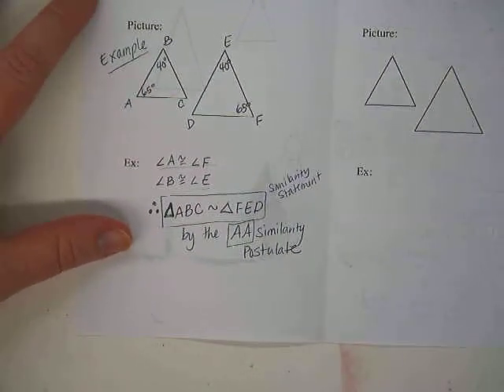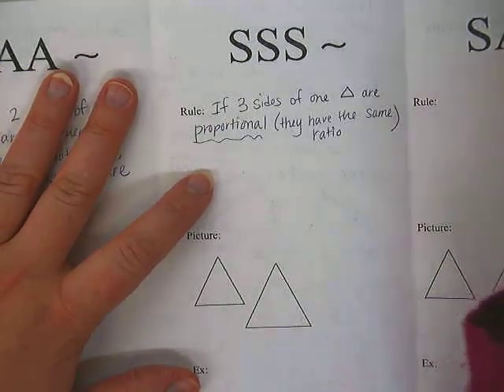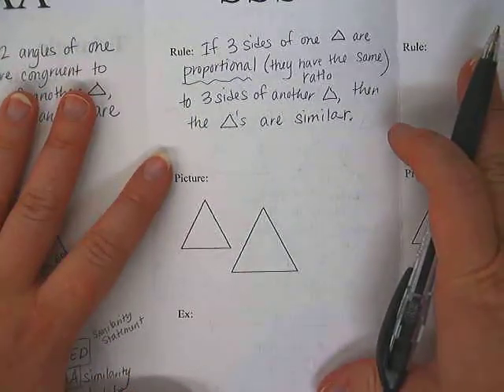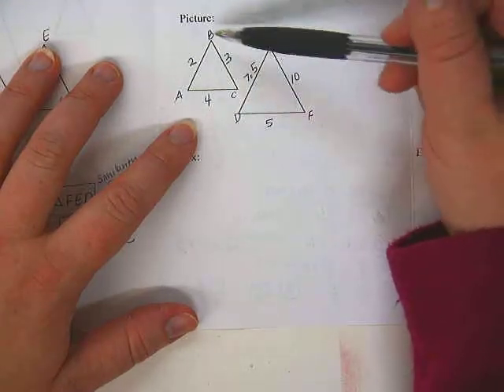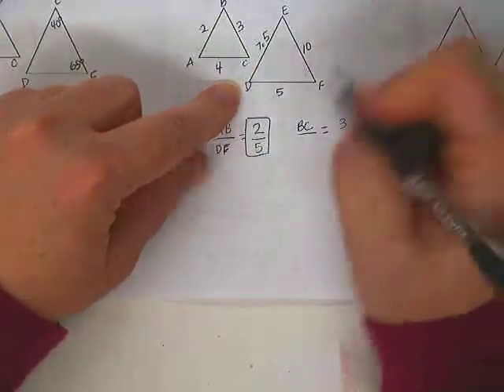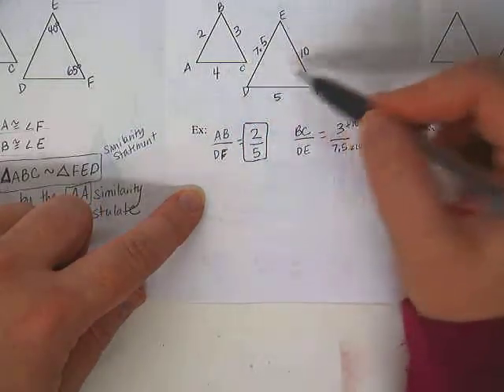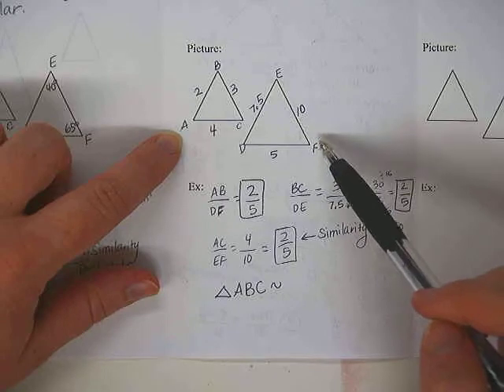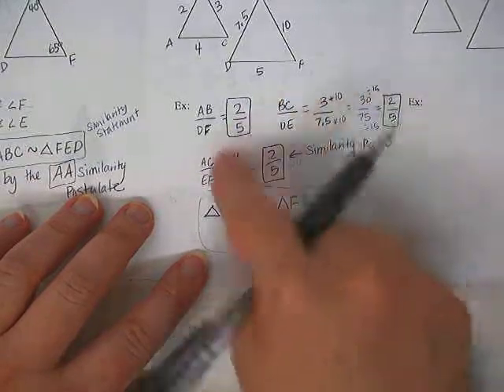geo similarity notes 2